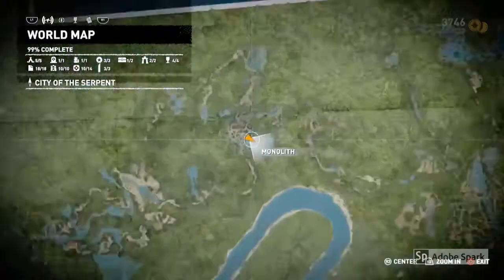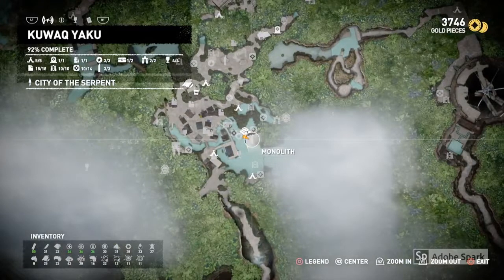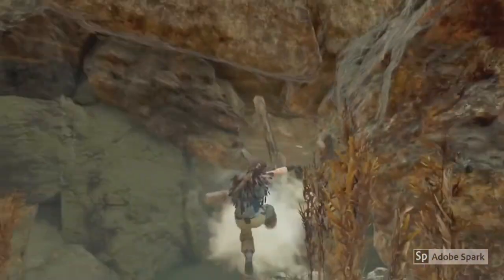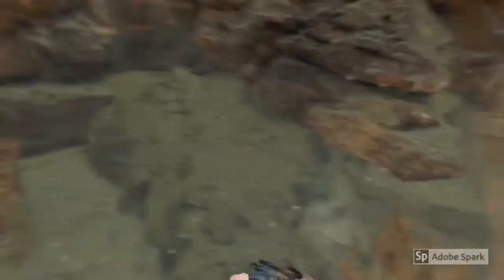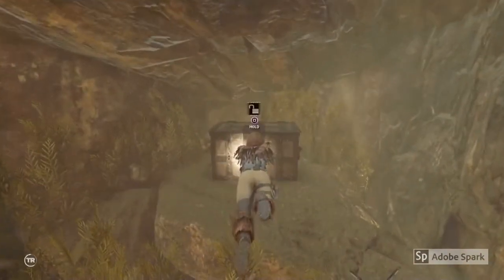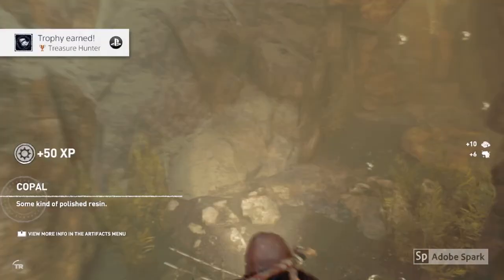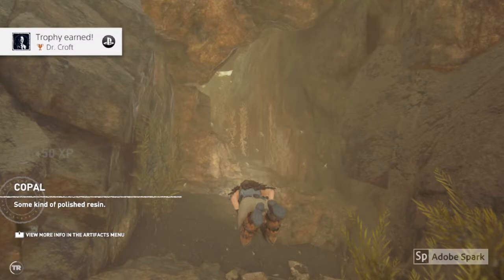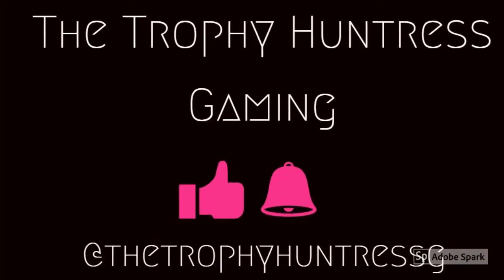Hidden Conquistador Chest Location - Kuwaq Yaku - Treasure Hunter - Dr Croft Trophy / Achievement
Hidden Conquistador Chest Location - Kuwaq Yaku

You will need this chest to achieve :

Treasure Hunter Trophy / Achievement - Find and open all the Conquistador treasure chests (Bronze)

Dr. Croft Trophy / Achievement - Complete all Artifact Collections (Bronze)